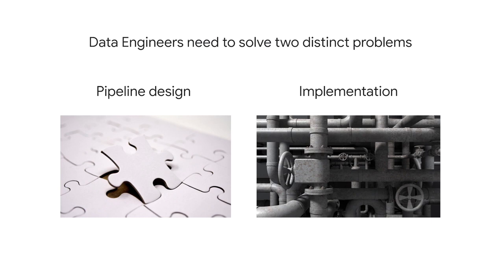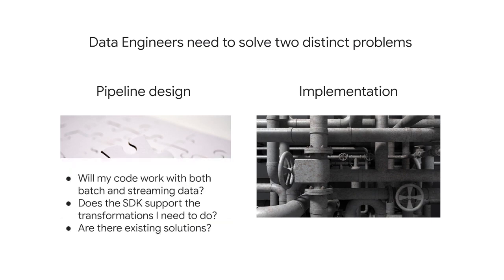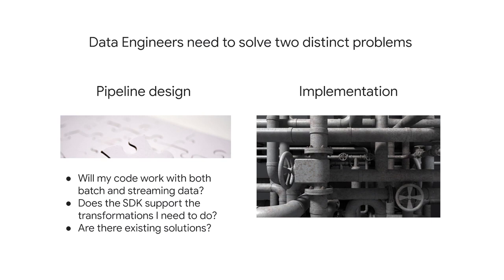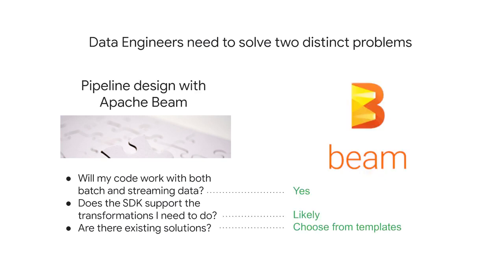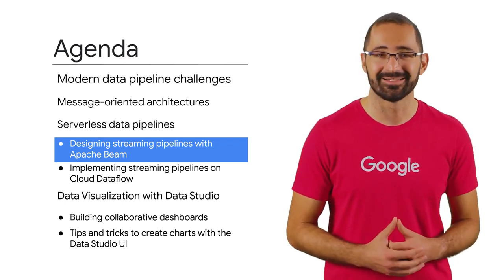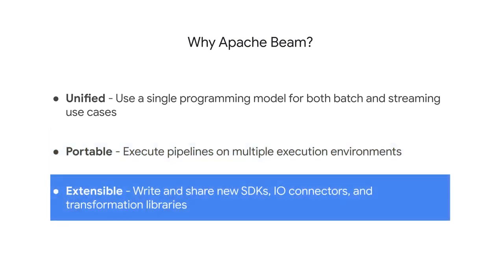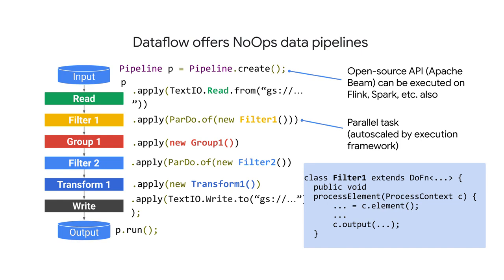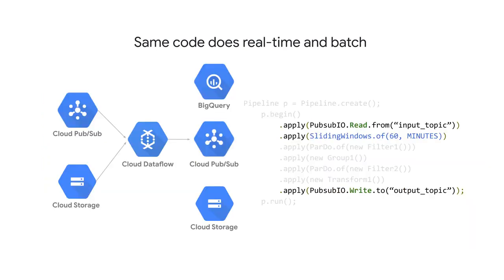4.3 Designing streaming pipelines with Apache Beam | Real-time IoT Dashboards with PubSub, Dataflow